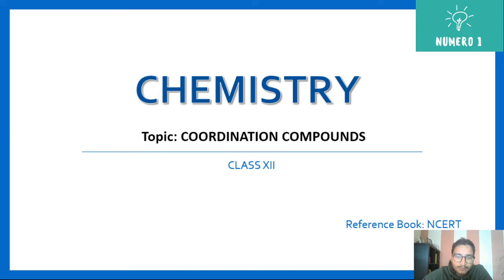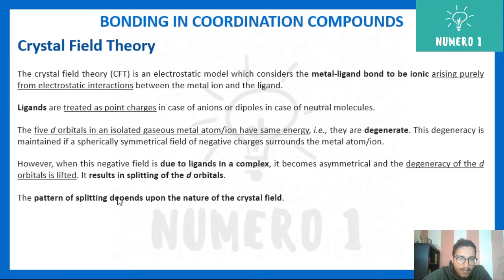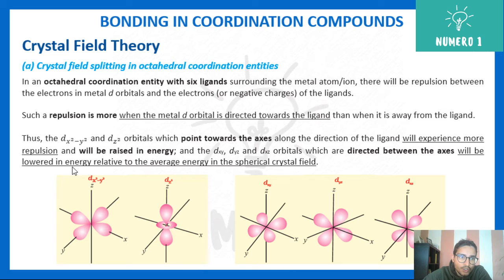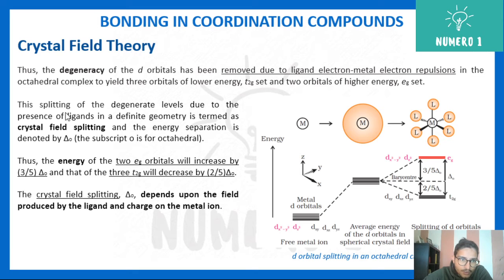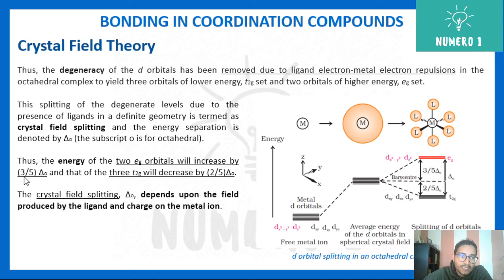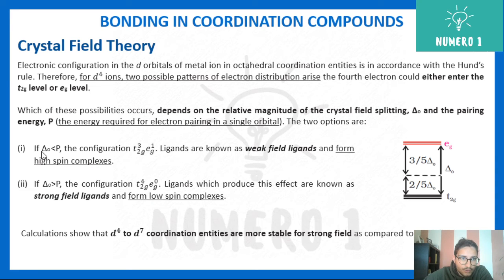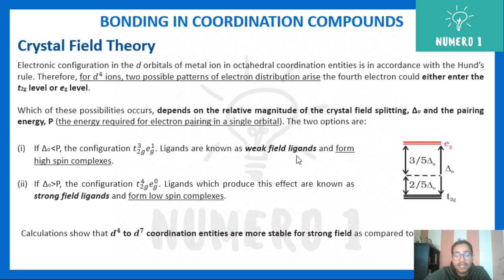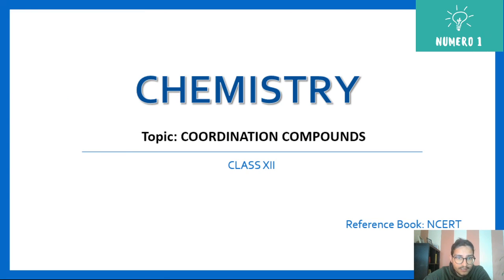12 9 7 Coordination Compounds - CFT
Coordination Compounds - CFT